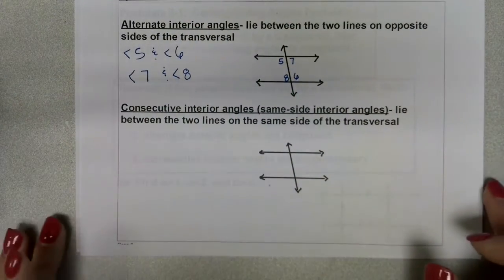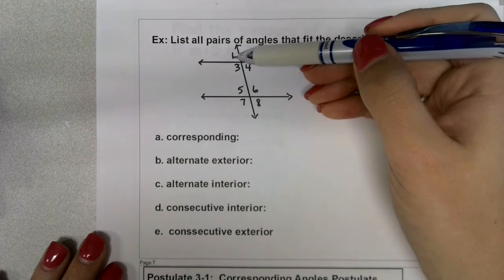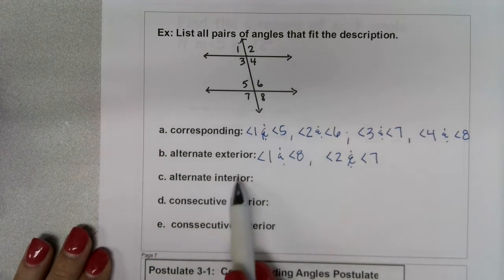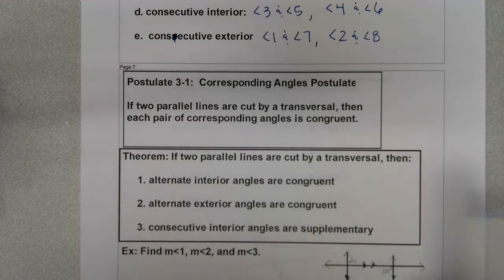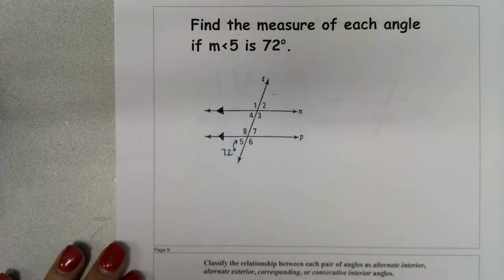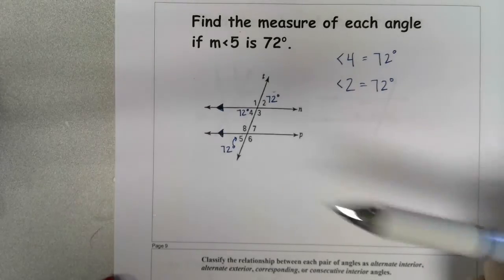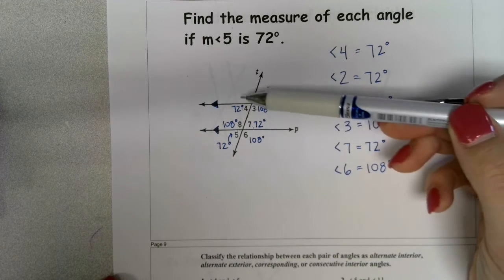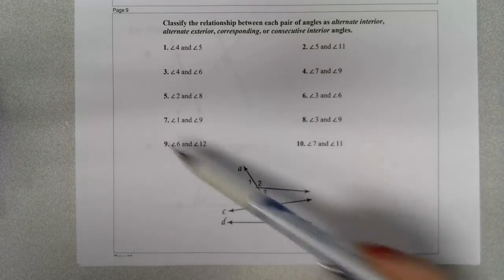#2 Parallel Lines and Transversals Flipped Lesson